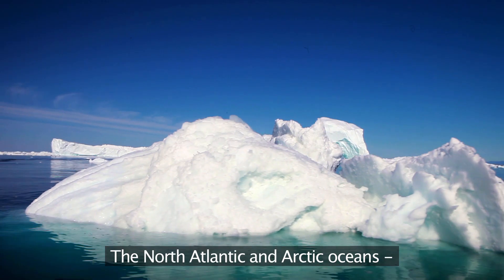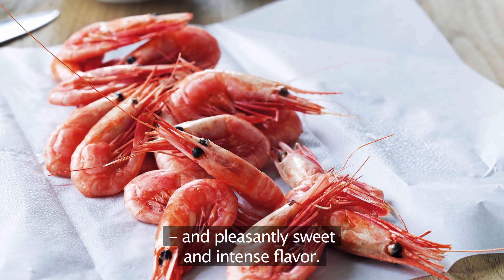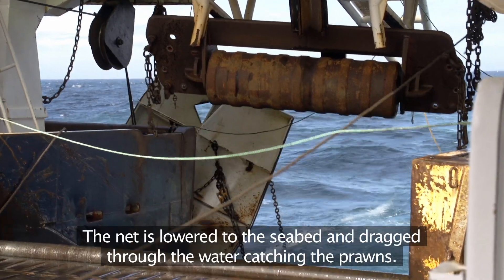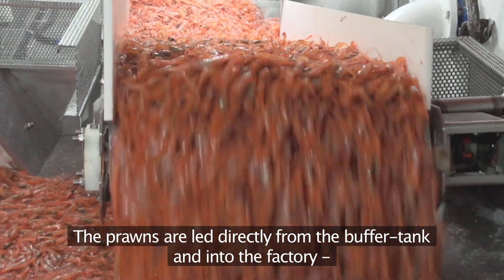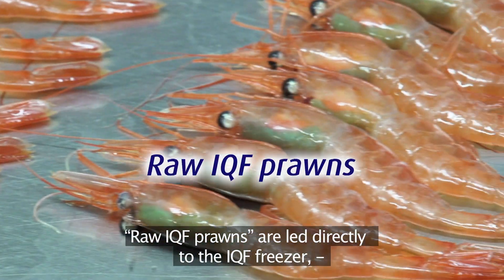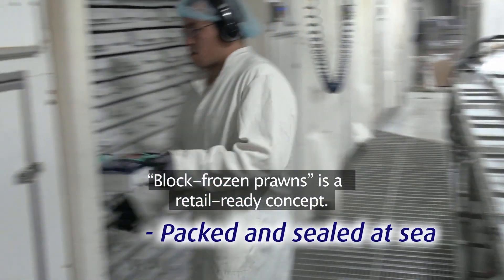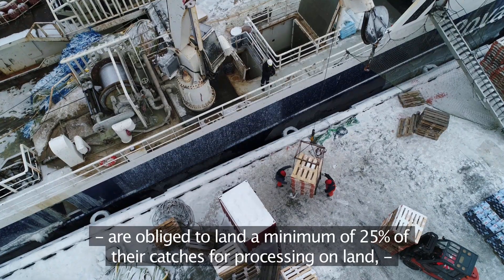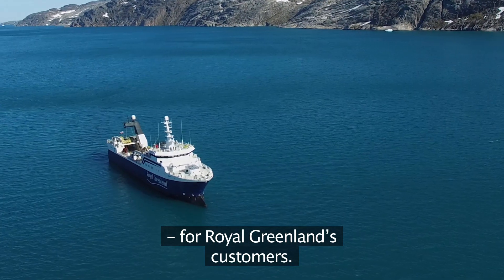Cold-water prawn (offshore) by Royal Greenland - fishery and processing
This video shows how Royal Greenland's fishery and processing of cold water prawns takes place in Greenland.